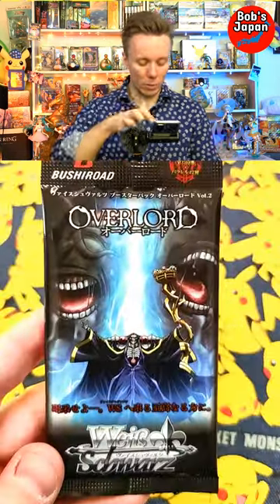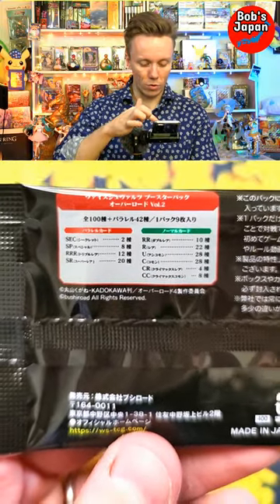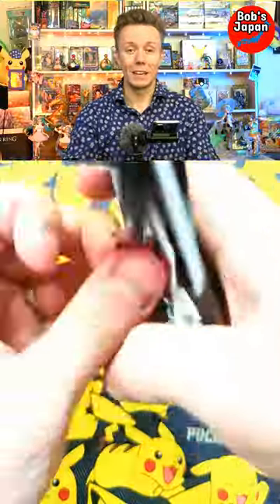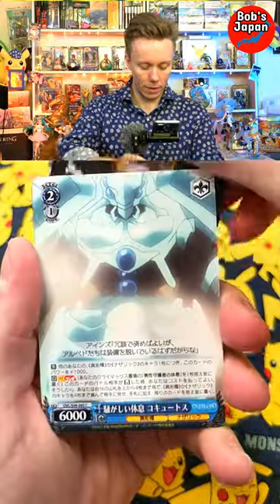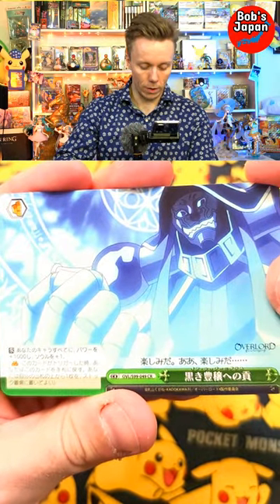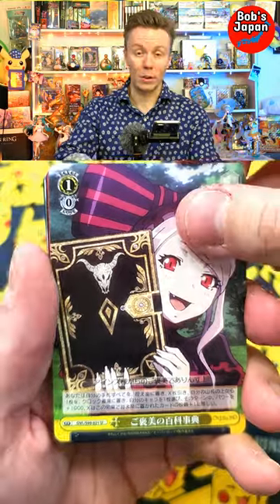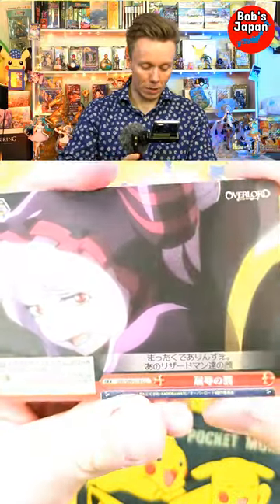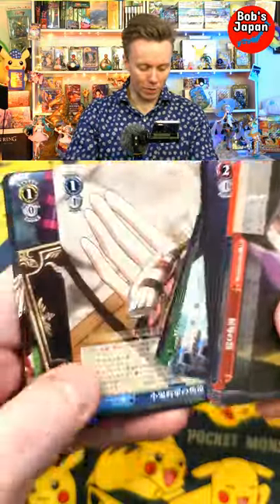Overlord Weiss Schwartz 3